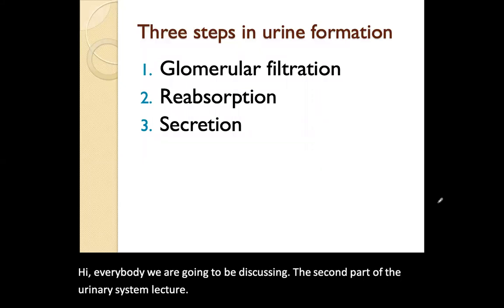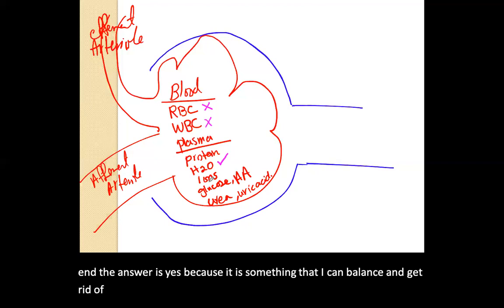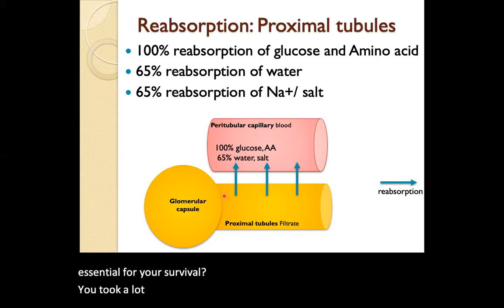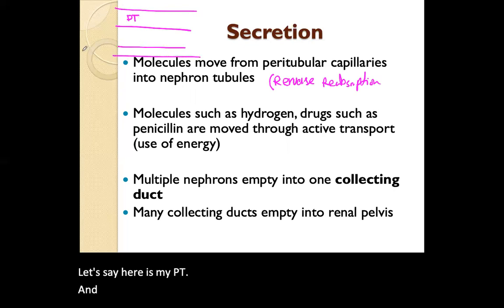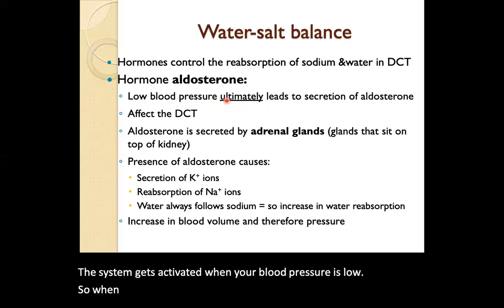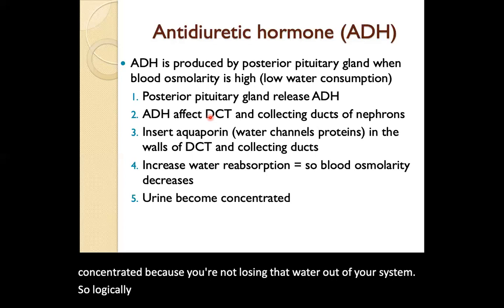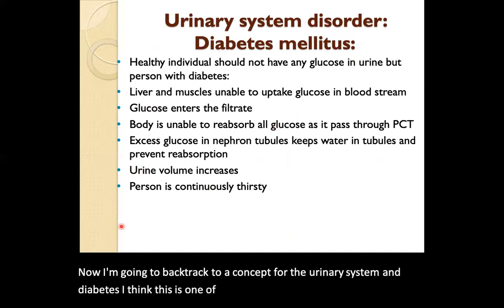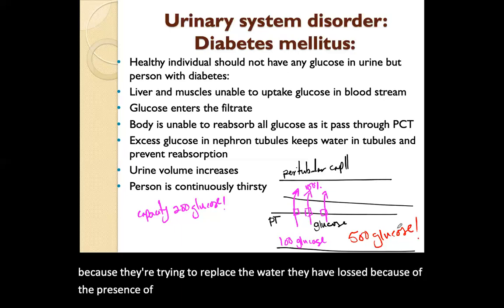Urinary system Part 2 introductory A & P